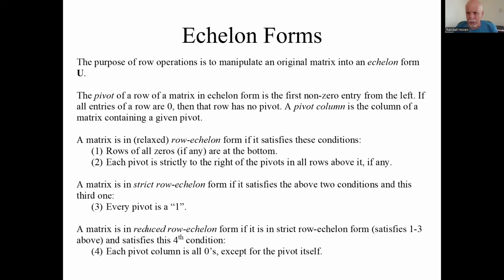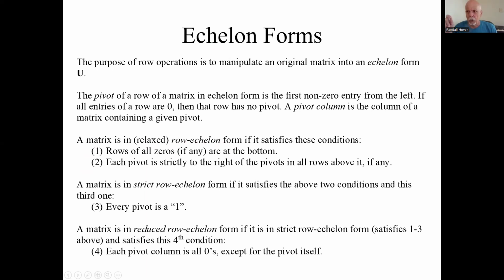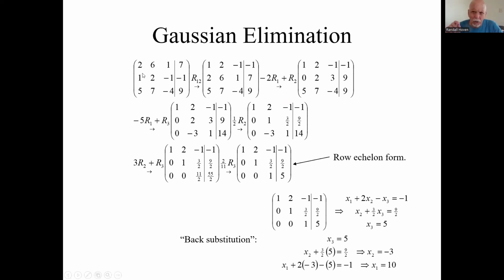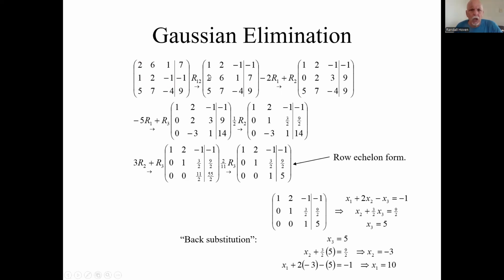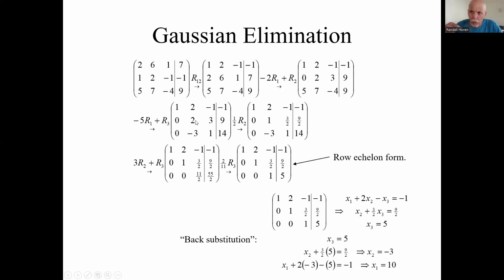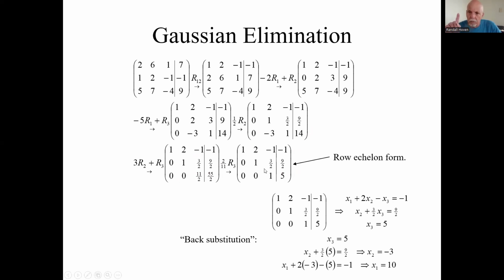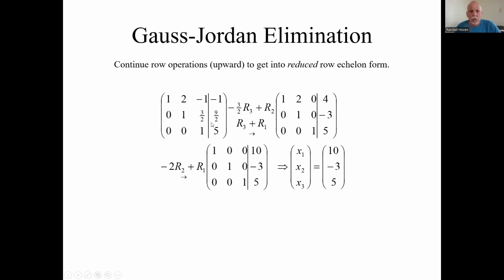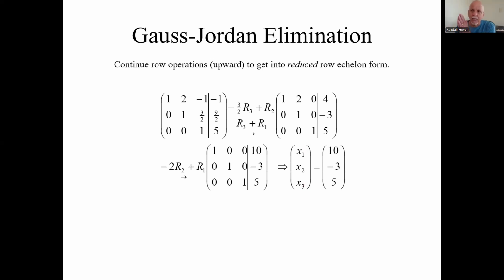3.4 Gauss and Gauss-Jordan Elimination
A step-by-step example of using row operations to solve a system of algebraic equations using Gaussian elimination (and back-substitution) and Gauss-Jordan elimination.